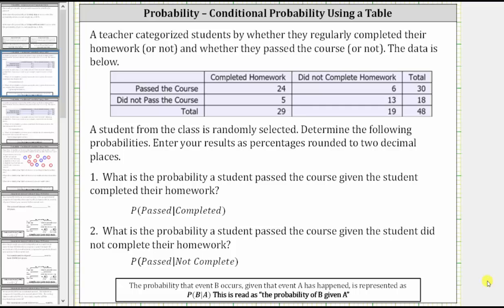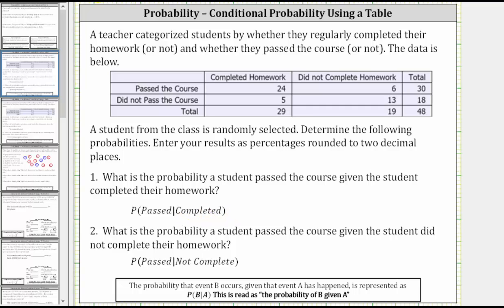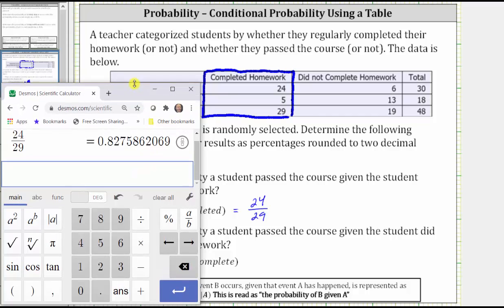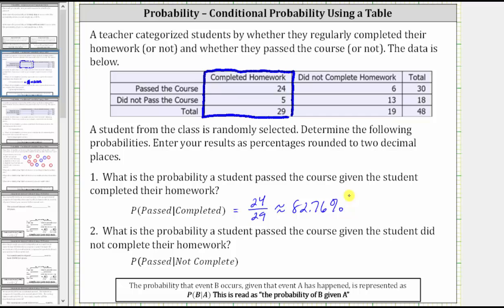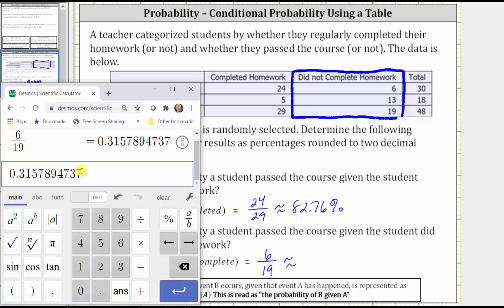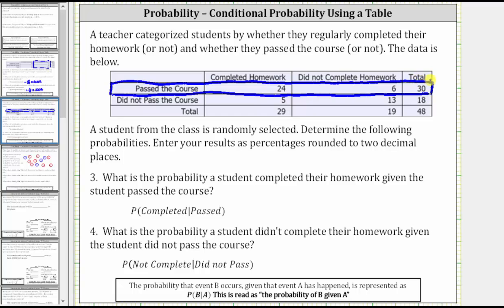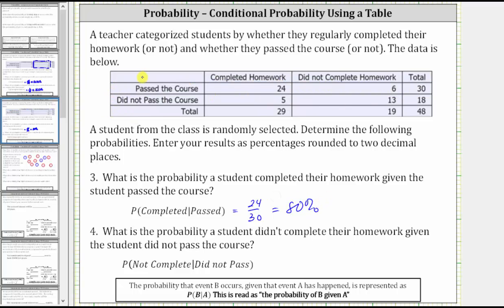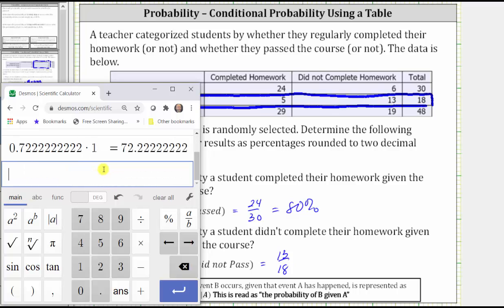Conditional Probability Using a Table: Pass a Course and Doing Homework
This video explains how to determine conditional probability by using a table of data.